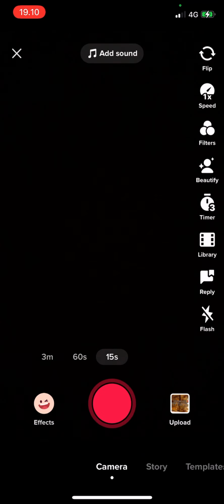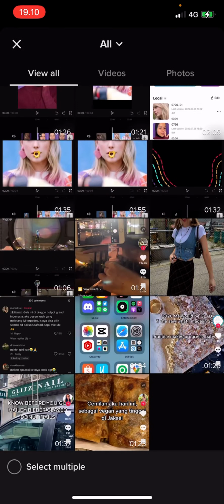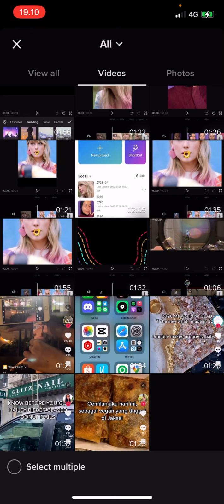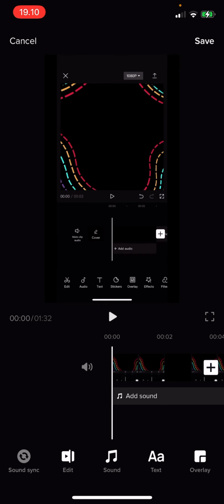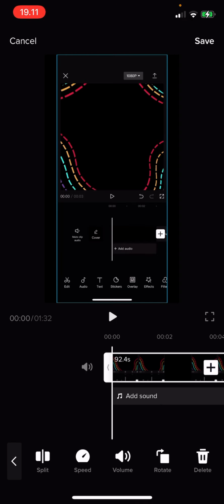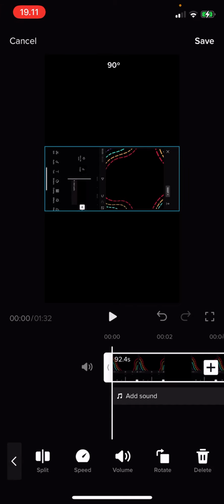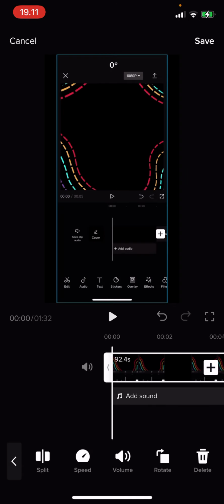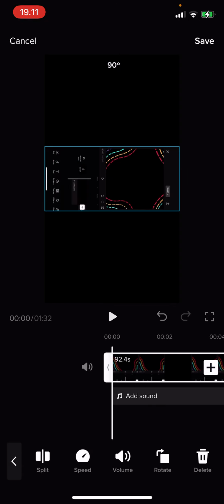How To Rotate Videos On TikTok UPDATED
Want to rotate videos on TikTok? Here's how you can do that.